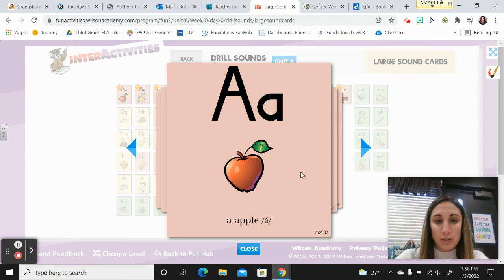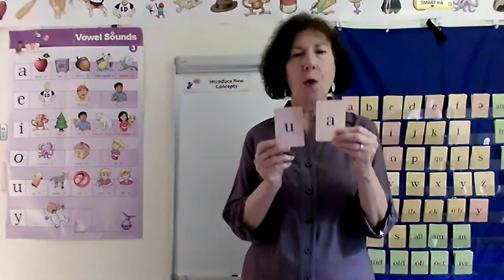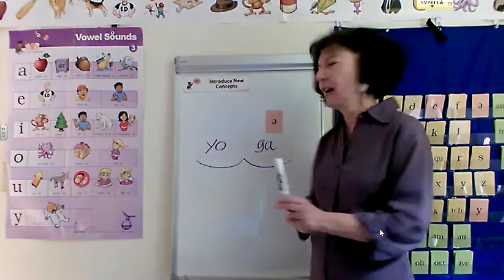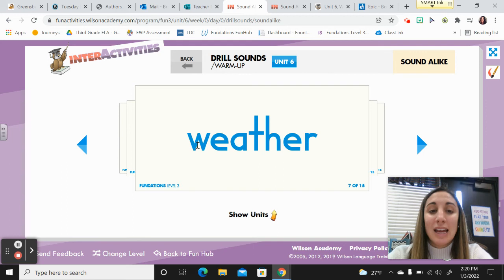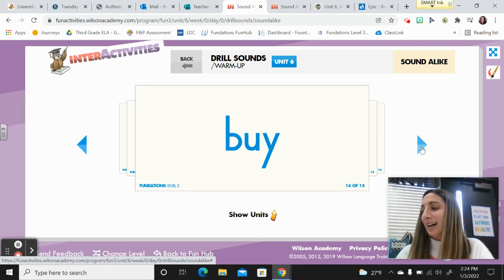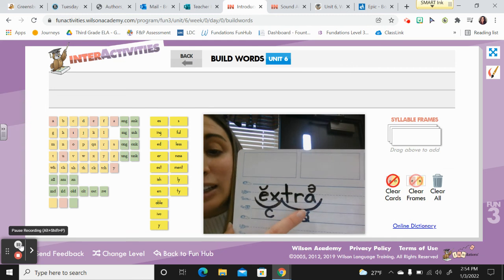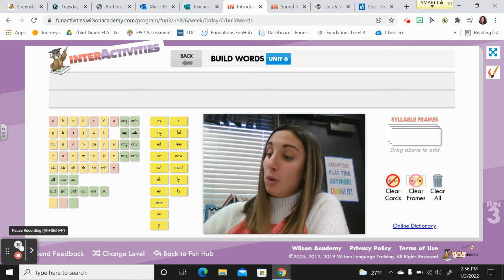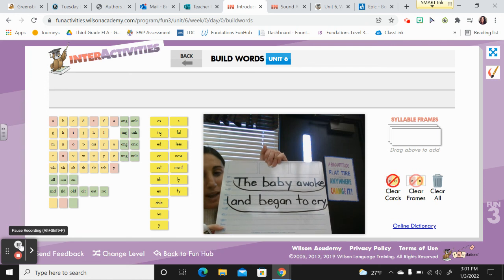Fundations Unit 6, Week 2, Day 2